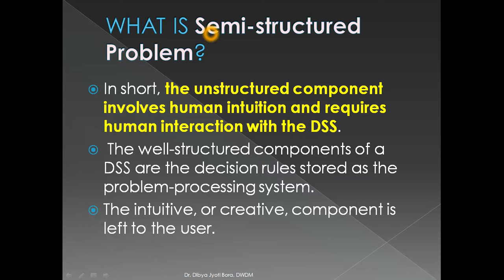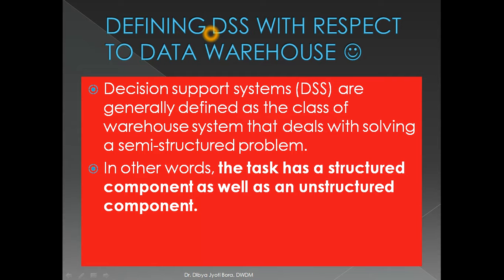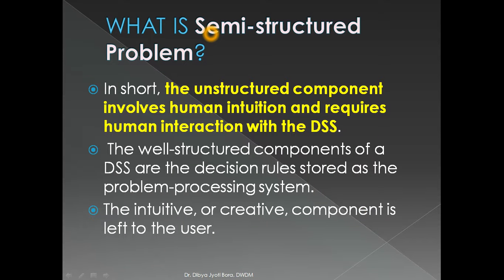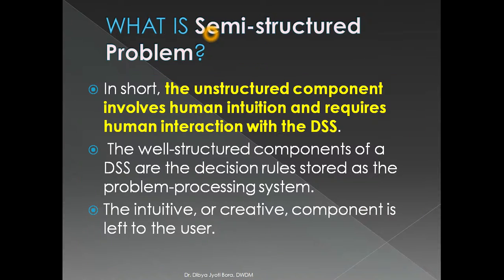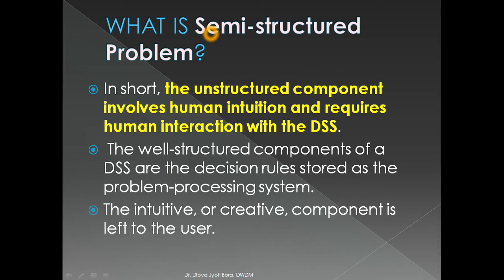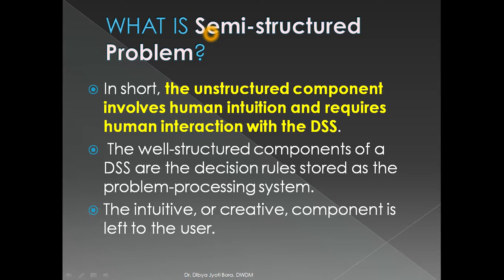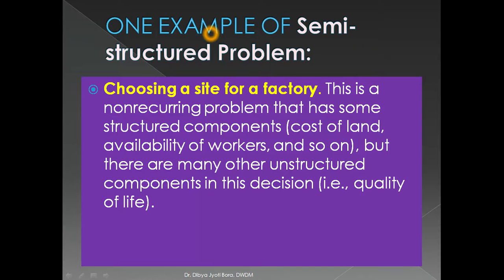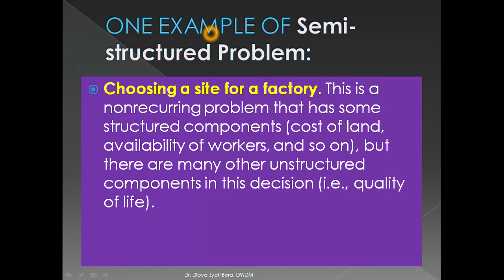Decision Support System Part-3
This lecture explains the Decision Support System (DSS).
THIS IS PART 3.